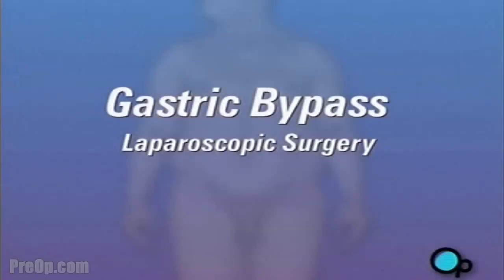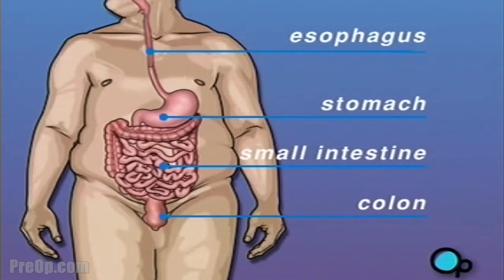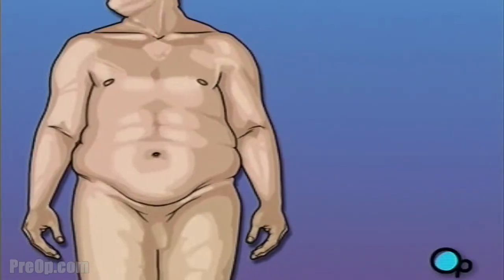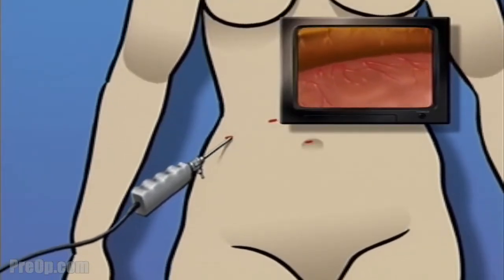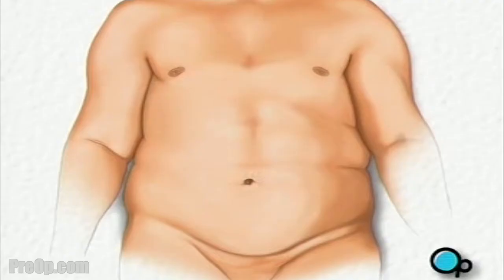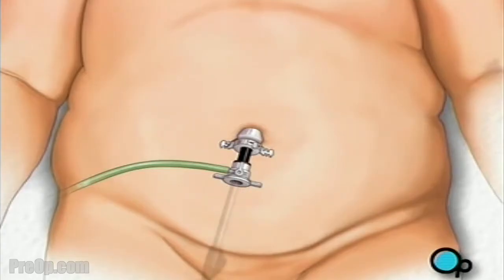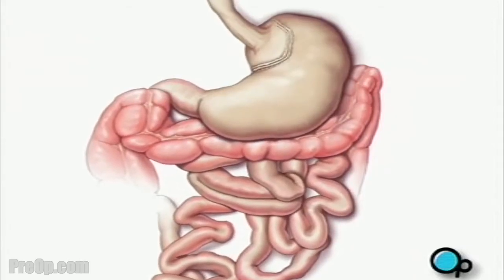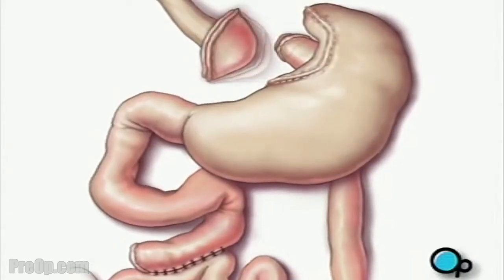PreOp® Gastric Bypass Laparoscopic Surgery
What is Gastric Bypass Laparoscopic Surgery?
Gastric Bypass is a surgical procedure used to help a patient lose weight.

Gastric bypass dramatically reduces the size of the stomach. Gastric Bypass also shortens the small intestine so that the body absorbs less of the food eaten.

Using these instruments your doctor will then cut the upper portion of the stomach from the rest of the organ

Finally, your doctor will check to make sure that all the new connections are secure and that there are no leaks.

A drain is added to remove any excess fluids and the carbon dioxide is allowed to escape.

Then the team withdraws all surgical instruments and the incisions are closed with sutures or staples.